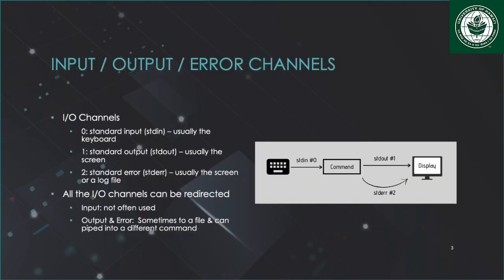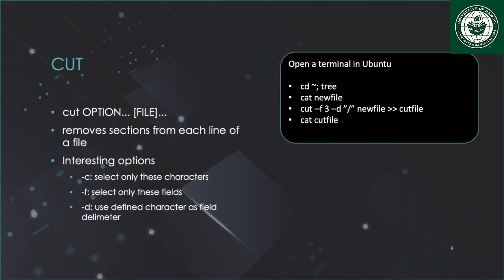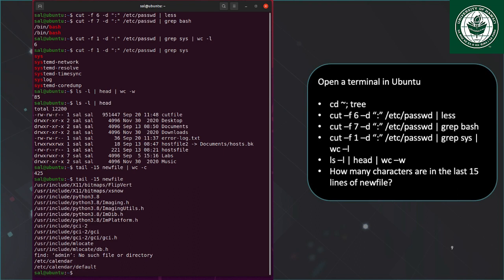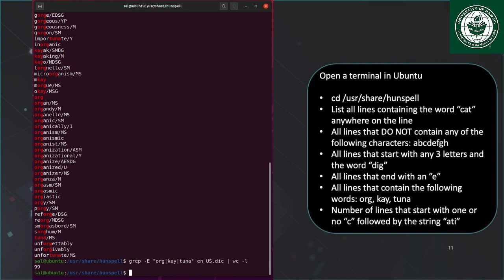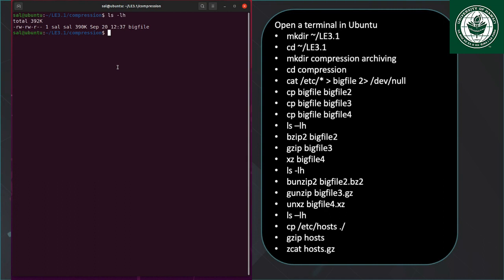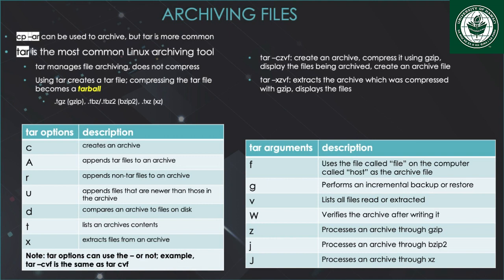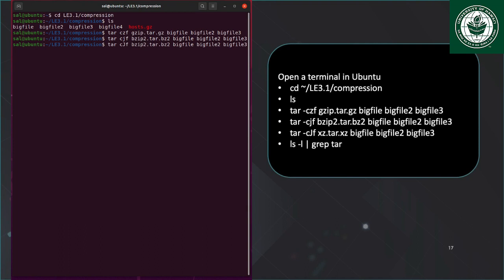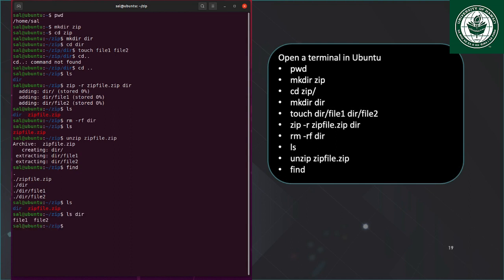Navigating Linux - Archiving and Search